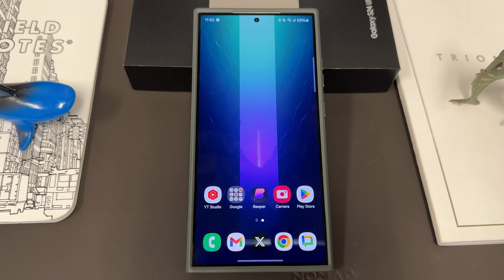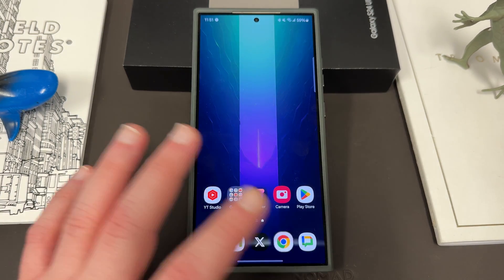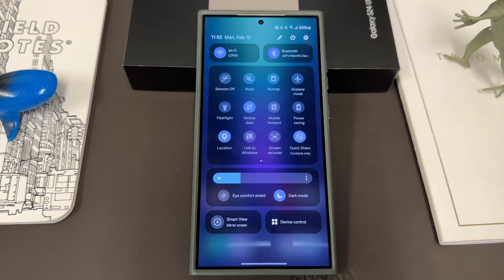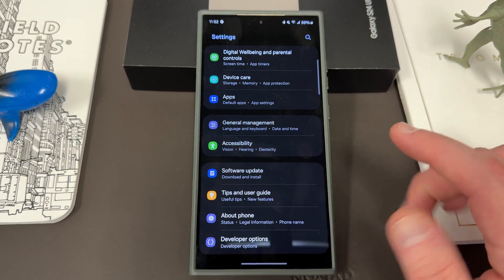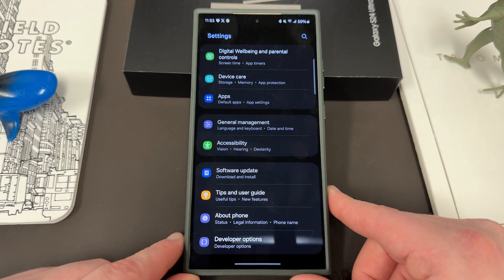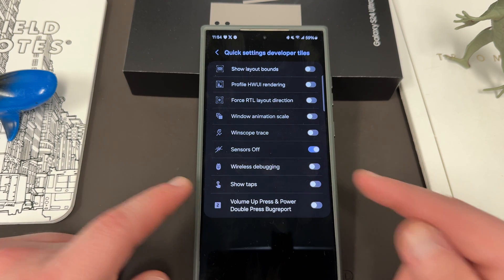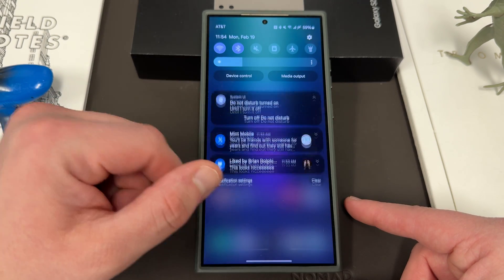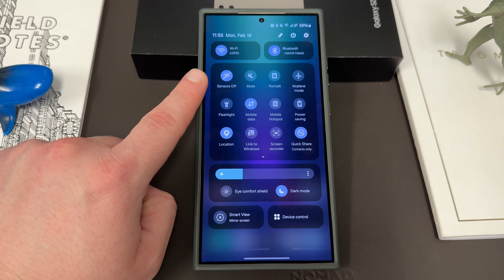Trigger Powerful New Hidden Feature on your Samsung Galaxy S24 Ultra or Android Smartphone